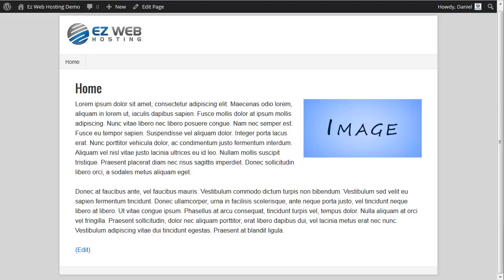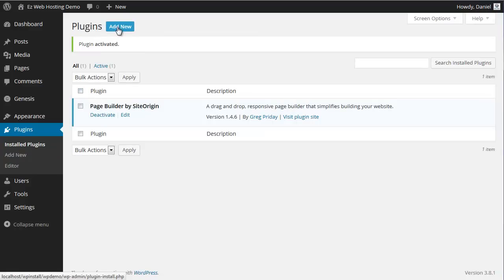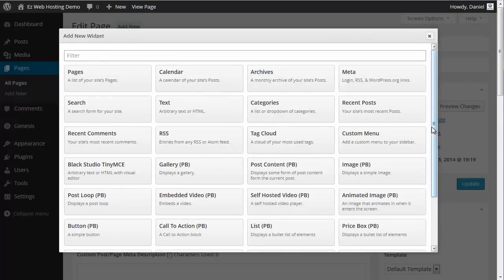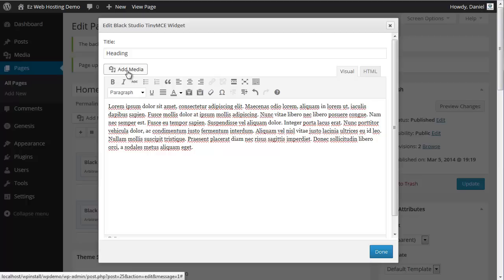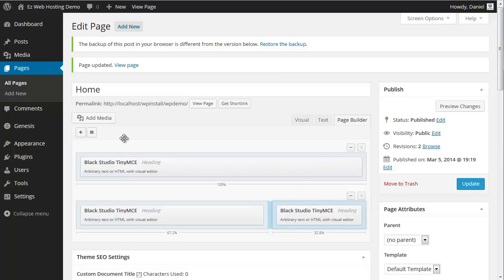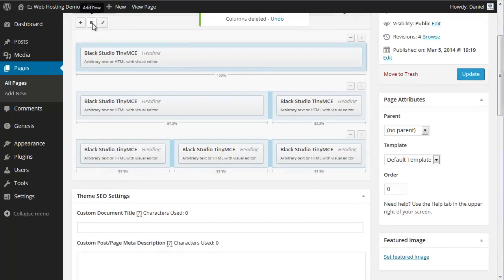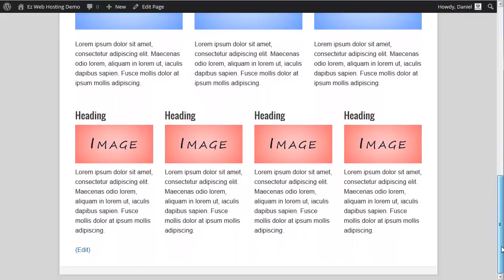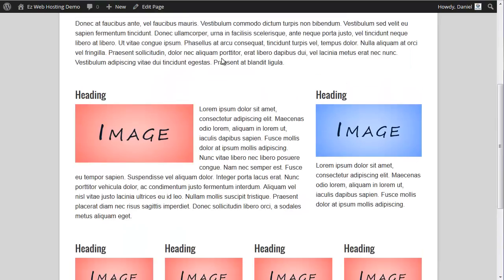Using the SiteOrigin page builder to make wordpress page layout a snap.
Lots of people have problems creating complex page layouts in wordpress. Here's the solution.